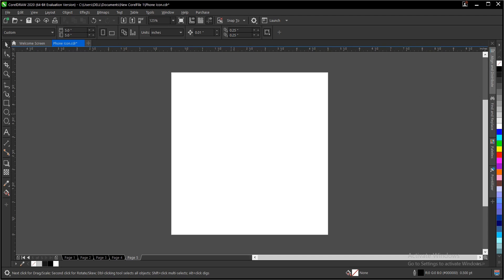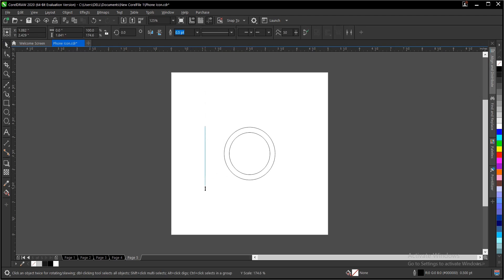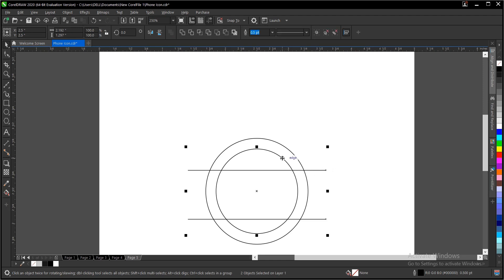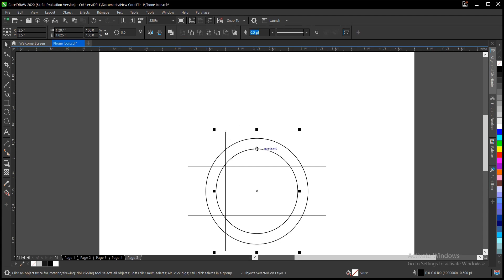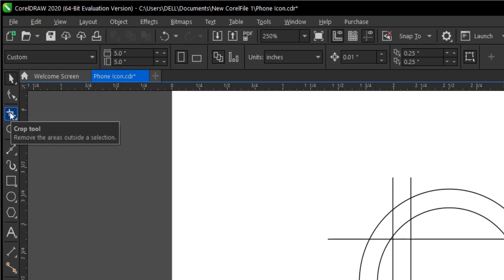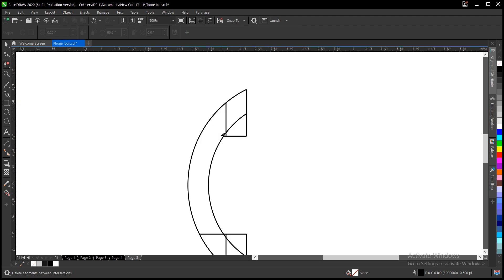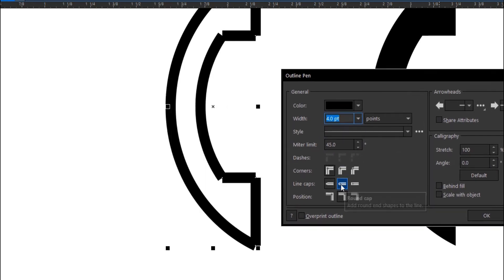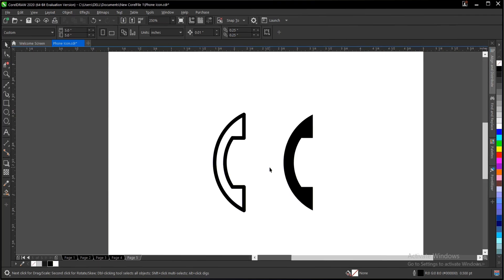Learn How To Create A Phone Icon In CorelDraw Simple Steps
Learn How to easily create a phone icon in CorelDraw using simple steps.